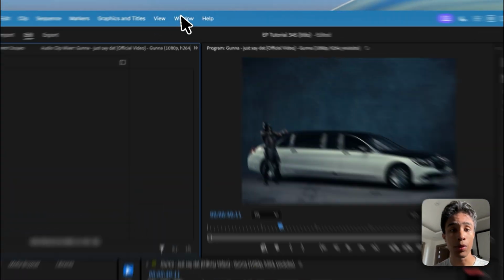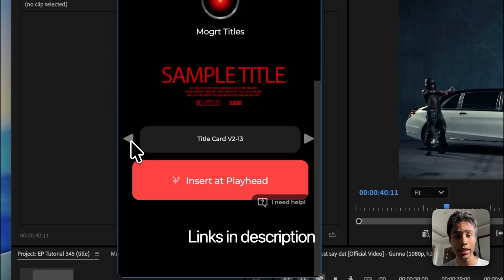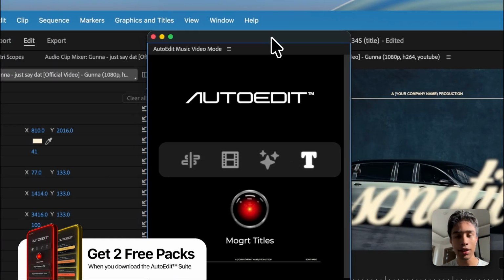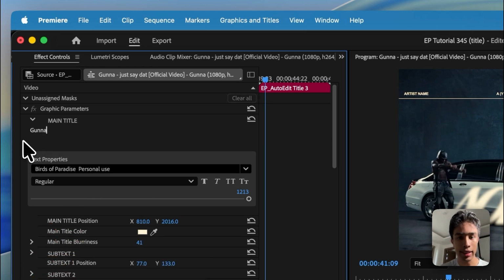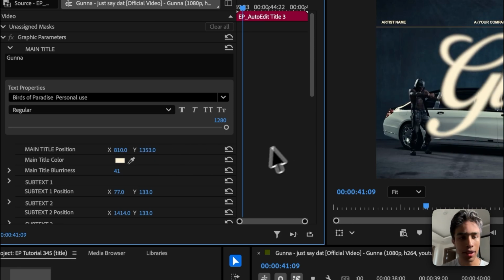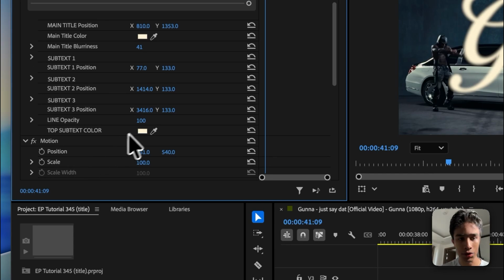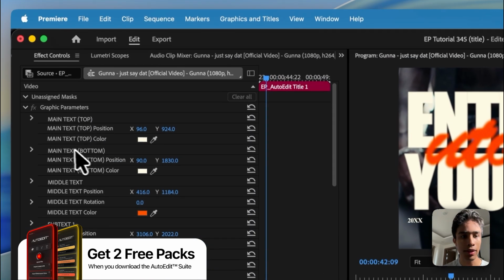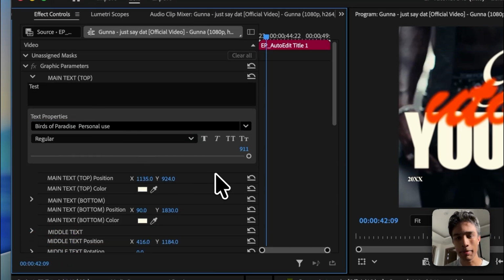How to Actually Make Cinematic Title Cards for Music Videos (Free Template)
Get the Instant AI Title Card Applier - AutoEdit Music Video Mode: AI Plugin for Music Video Editors:

Automatically build music video rough cuts, switch between performance takes, cut to the beat, trim B-roll, apply visual effects, and add cinematic title cards directly inside Premiere Pro.

Download the Free Music Video Title Card Samples

Get free customizable title card templates for Premiere Pro.

AutoEdit Creator Mode — AI Plugin for Content Creators

Built for YouTubers, TikTok creators, Instagram creators, podcasters, and social media editors who want to remove silences, cut bad takes, generate captions, reframe videos, and create rough cuts faster.

Designed for event filmmakers who want to speed up event recap rough cuts, footage selection, and highlight editing inside Premiere Pro.

Want to create cinematic title cards for music videos without building every animation from scratch? In this Premiere Pro tutorial, I’ll show you how to add professional music video titles in one click using the title card applier inside AutoEdit Music Video Mode.

The plugin includes a collection of pre-designed cinematic title cards that can be inserted directly at your playhead. Because the templates are customizable MoGRT files, you can change the title text, artist name, font, color, size, position, blur, and other visual controls without leaving Premiere Pro.

Some title card templates include built-in animation, while others provide clean static designs that can be adjusted to match the look of your music video. This gives music video directors and editors a much faster starting point while still keeping full creative control over the final design.

You’ll also learn where to download the free title card samples and how AutoEdit Music Video Mode can automate more of your editing workflow, including cutting a music video to the beat and applying visual effects and transitions.

➤ How to open AutoEdit Music Video Mode in Premiere Pro
➤ How to find the built-in title card applier
➤ How to insert cinematic title cards at the playhead
➤ How to customize title card text and artist names
➤ How to change fonts, colors, sizing, and positioning
➤ How to adjust blur and other title card controls
➤ How to use animated and static MoGRT title templates
➤ Where to download free music video title card samples

Chapters

0:00 Cinematic Music Video Title Cards
0:14 Open AutoEdit Music Video Mode
0:19 Find the Title Card Applier
0:28 Insert a Title Card at the Playhead
0:34 Customize the MoGRT Template
0:48 Change Colors, Size, and Position
0:54 Adjust the Title Card Blur
1:02 Explore More Title Card Templates
1:24 Download the Free Title Card Samples
1:30 AI Visual Effects and Beat Cutting

This tutorial is for music video editors, directors, filmmakers, and Premiere Pro users looking for cinematic title cards, music video title templates, animated MoGRTs, and faster editing workflows. AutoEdit Music Video Mode helps editors create rough cuts, cut to the beat, apply visual effects, add transitions, and build professional music video titles while spending less time on repetitive setup work.